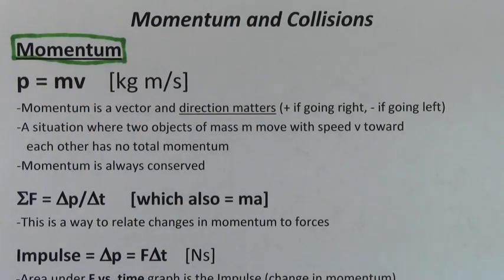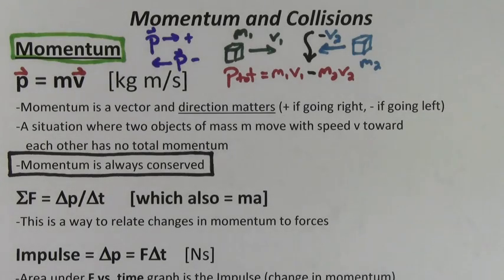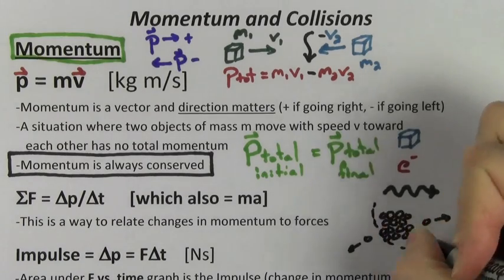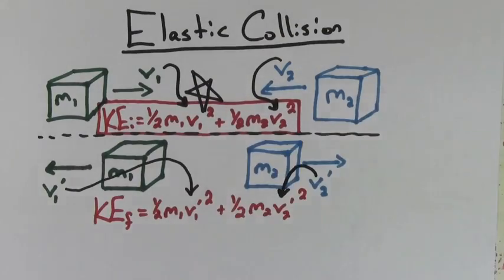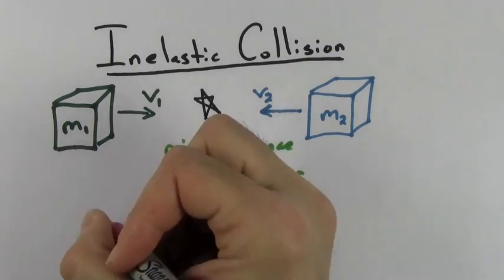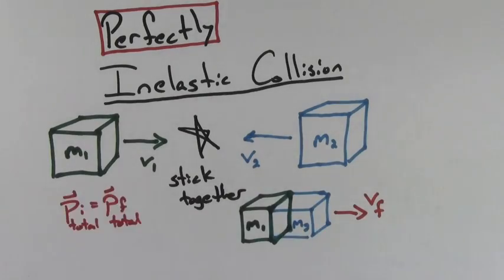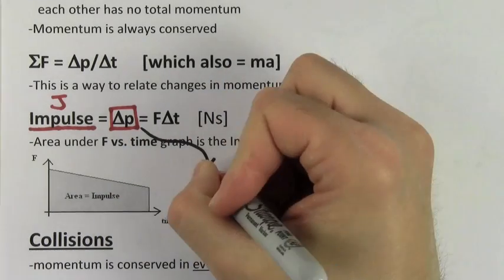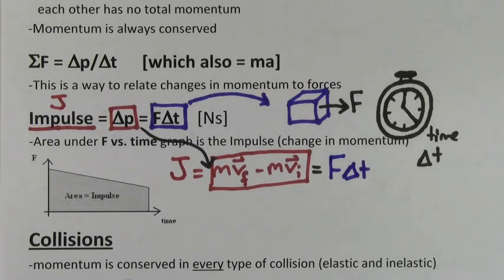Momentum (AP Physics SuperCram Review)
Watch these videos in the weeks before the Physics AP exam to help you review.

Here are the review sheets for the AP exam